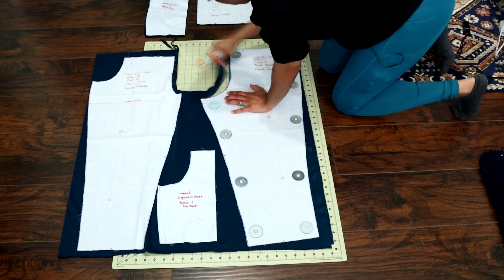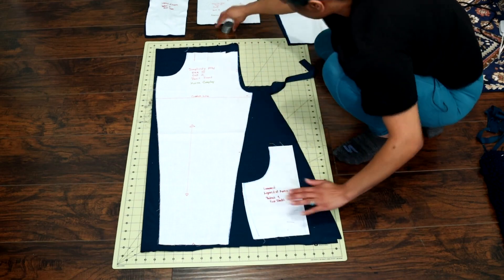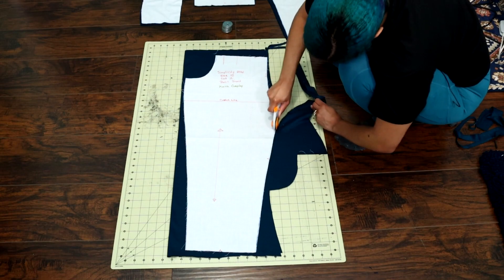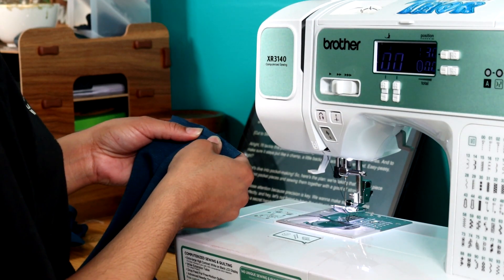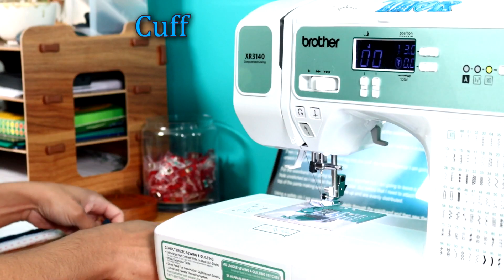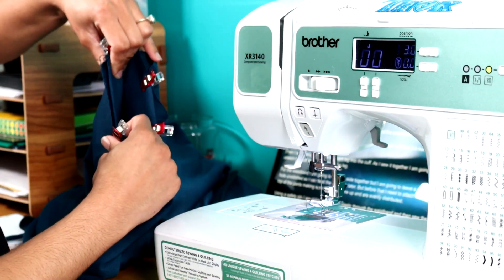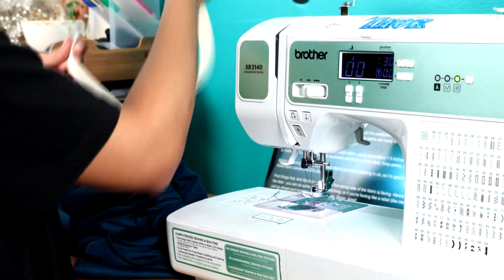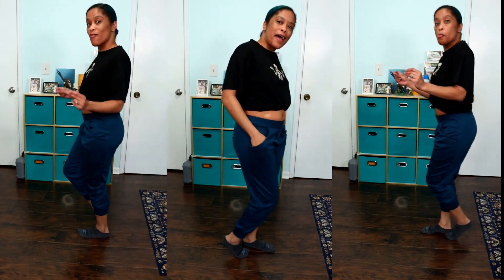Creating Korra's Powerful Pants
Hey there, fellow cosplayers and Con enthusiasts! Get ready to embark on an epic adventure as I dive into the realm of costume-making once again. In this video, I'll be working on a crucial component of my Korra costume: the pants! 🌟

Now, some of you may be thinking, "Wait, you've made pants before, right?" Well, you're not wrong! But hey, one pair of pants is simply not enough to conquer the realm of Dragon Con, right? So, I've decided to level up my cosplay game by making a second pair, ensuring that I can rock the Korra look for more than one day. 🙌

Join me as I take you through each step of sewing these awesome pants, using the trusty pattern I've previously modified with pockets. We'll stitch together each pattern piece with finesse, while I sprinkle in some helpful tips and tricks along the way. It's like a magical sewing journey, but with a touch of sarcasm and a whole lot of cosplay awesomeness! 😉✨

So, fellow adventurers, grab your sewing machines, summon your inner Korra, and let's conquer the art of pants-making together! Get ready to stitch, slay, and unleash our cosplay greatness at Dragon Con!

My Sewing Machine: Brother XR3140
Serger: Brother 1034D
Base Pattern: Simplicity Pattern 2061